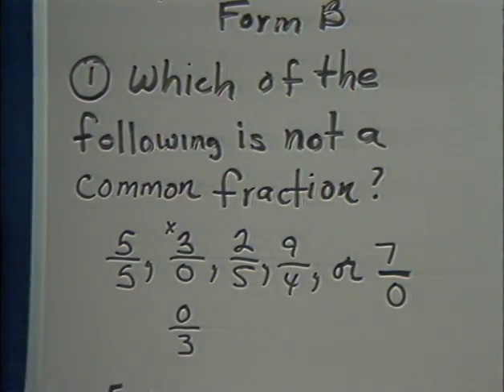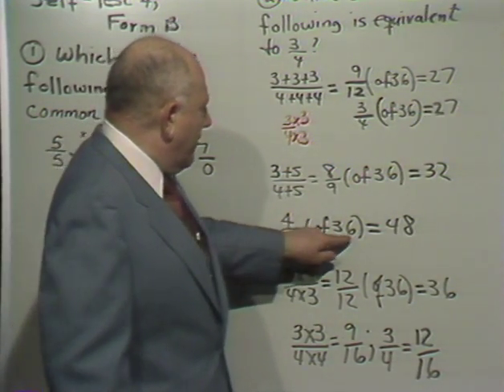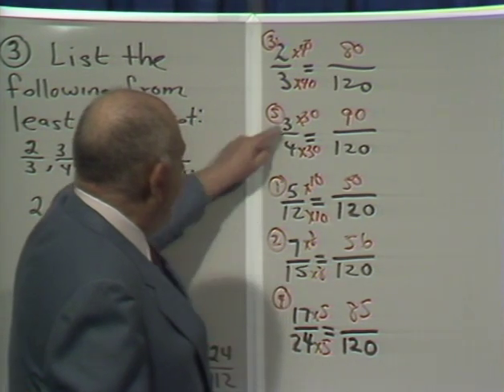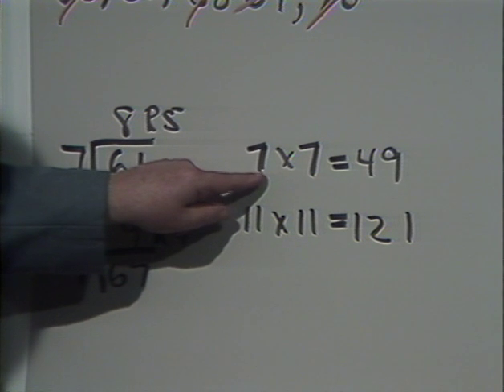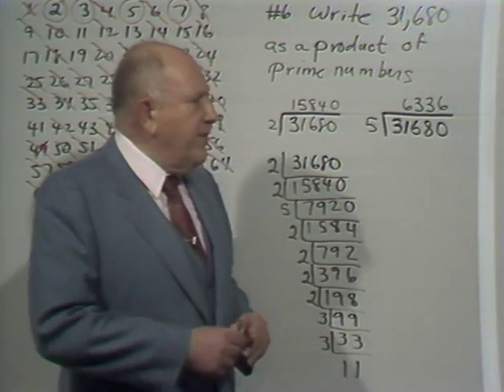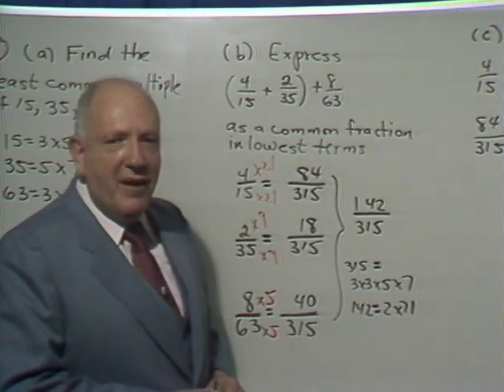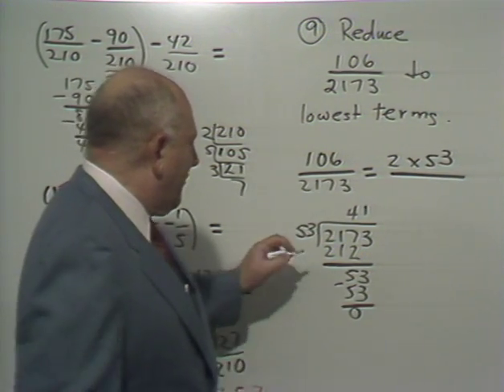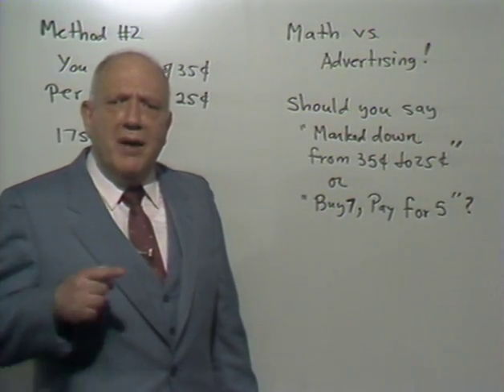Module 4: Solutions Exercise Set 4 Form B